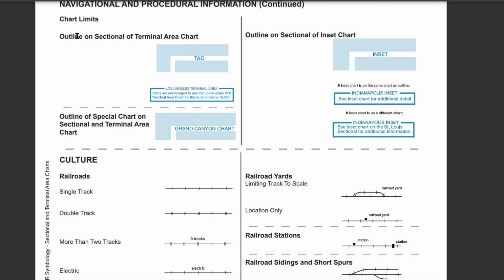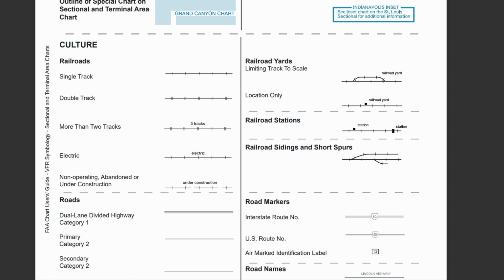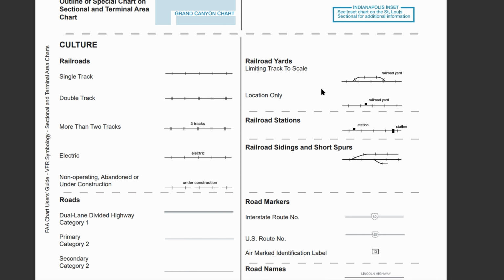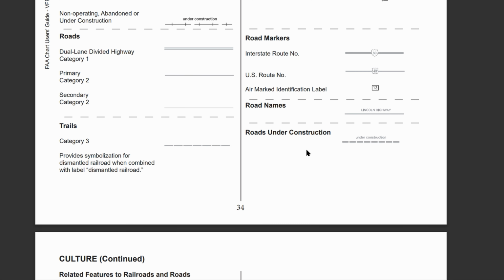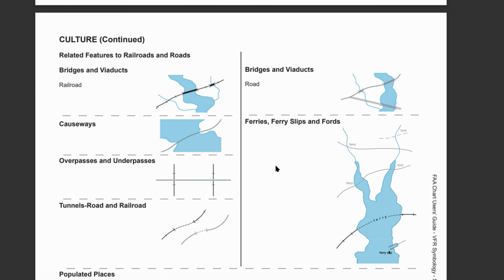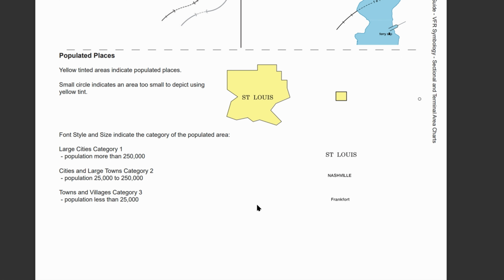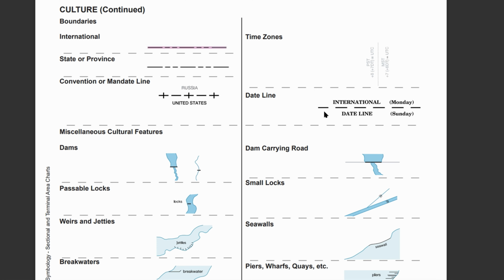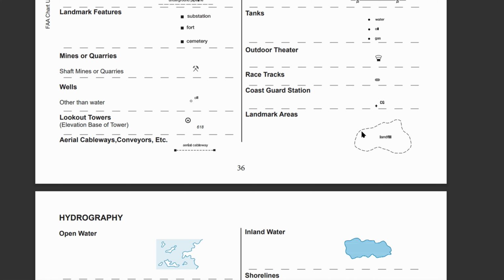CHART LIMITS AND CULTURE: vfr sectional and terminal area chart (part 107) (pt 10.11)